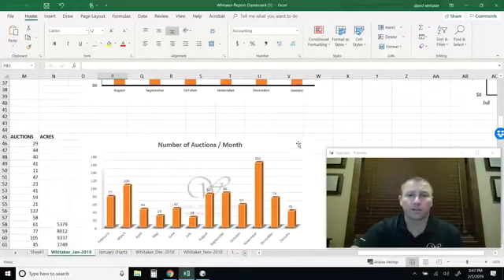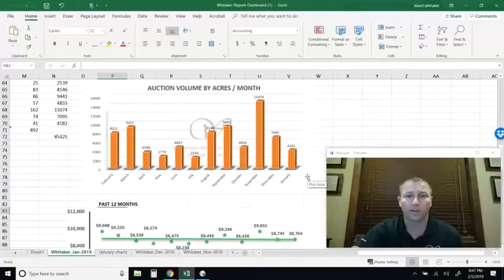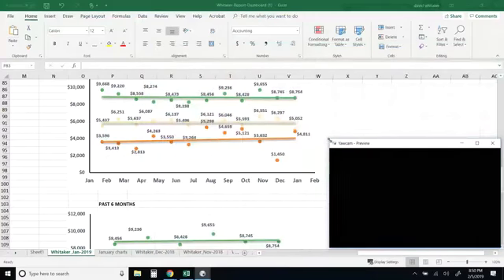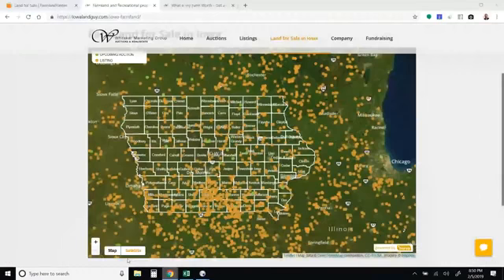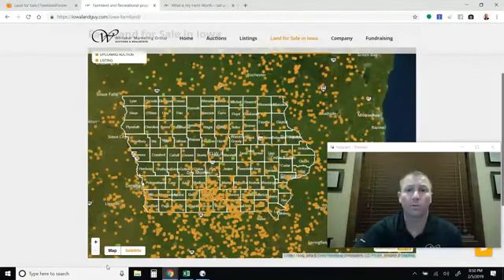January Farmland Market Update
Iowa Land Guy, David Whitaker with your January 2019 farmland market update.